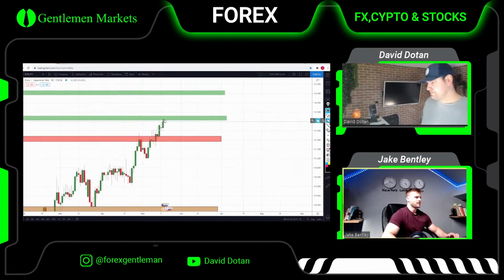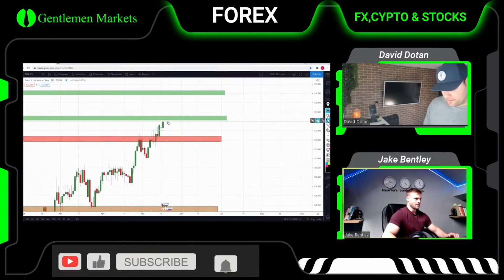GBP-USD & EUR-JPY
this was a test video to check our streaming - To join team FXG head